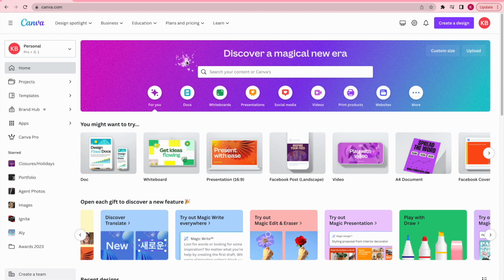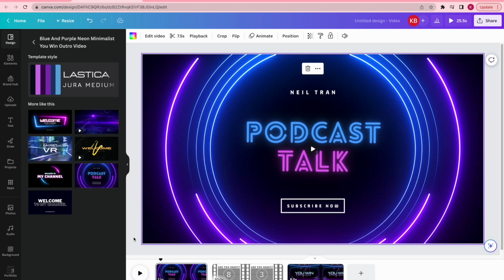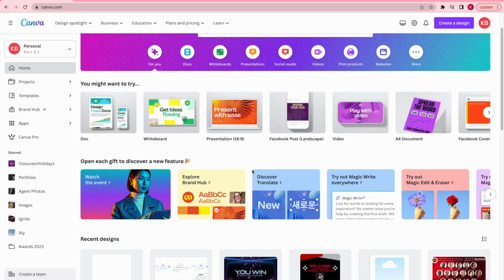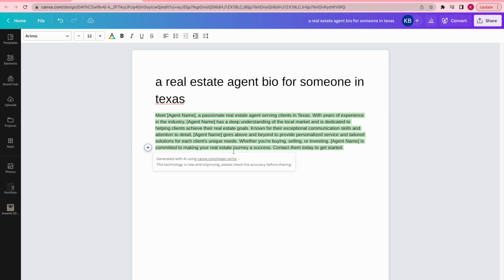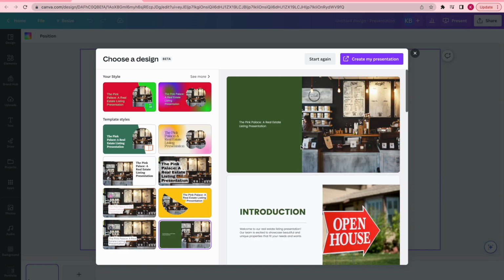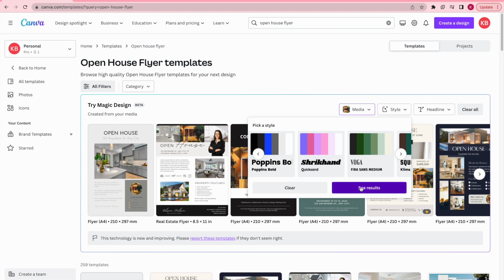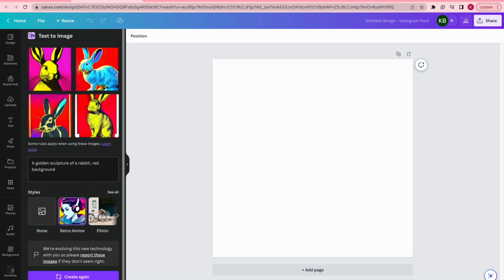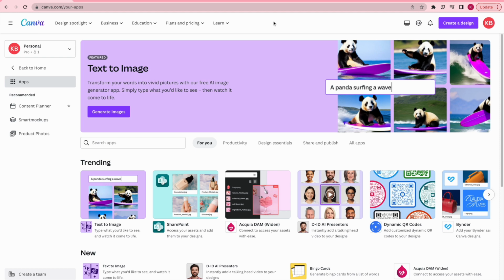Techy Tuesday - How to Use Canva Features Including Video Editing, AI, & More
Techy Tuesday April Topic: Canva
The KW Heritage Tech Team will go over all things Canva for your Real Estate Marketing! This video will go over the miscellaneous features like video editing, AI, docs, whiteboards and more!